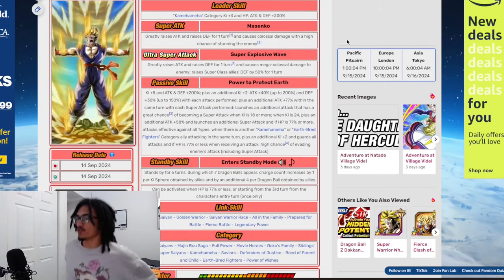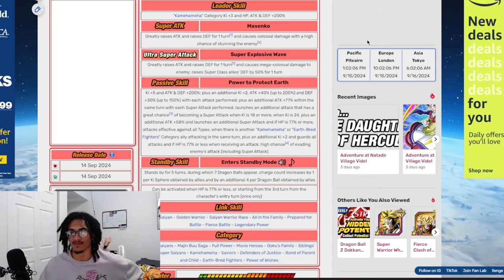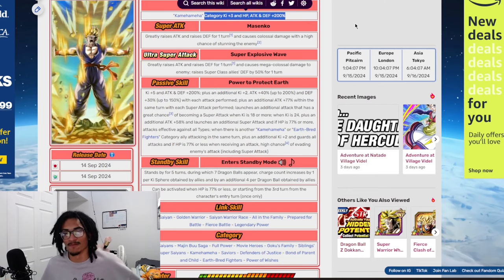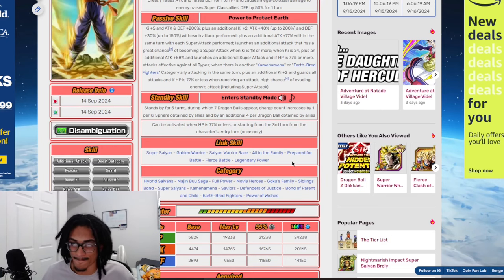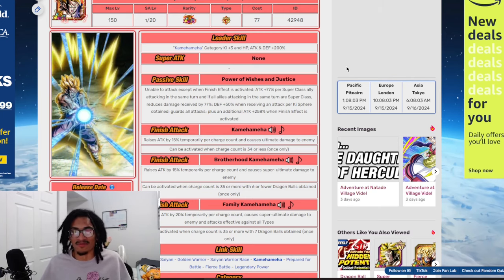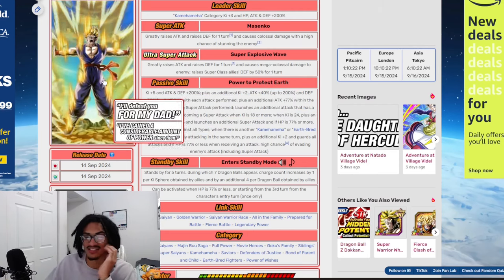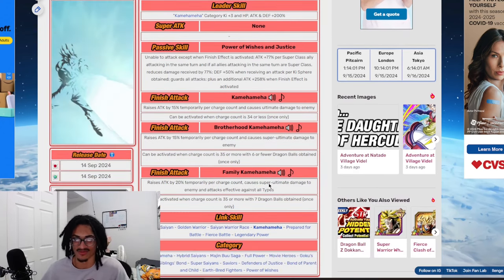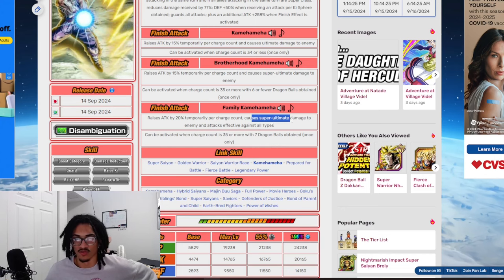LR Family Kamehameha Are Number #1?!? ➤ [Unit Review] [DBZ: Dokkan Battle]